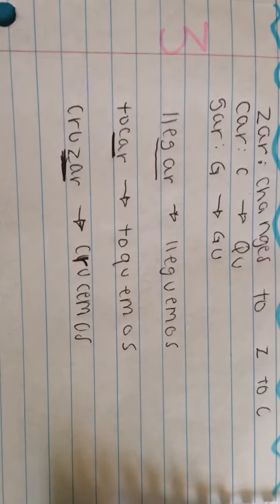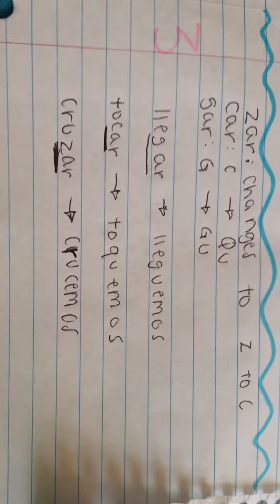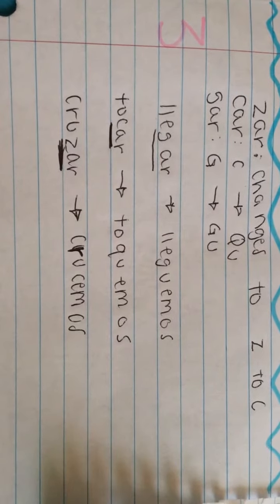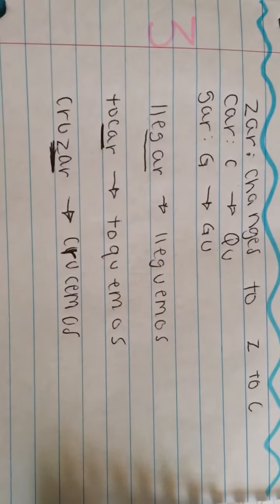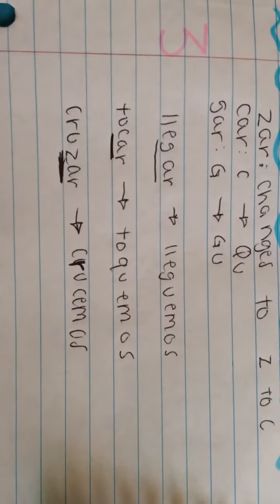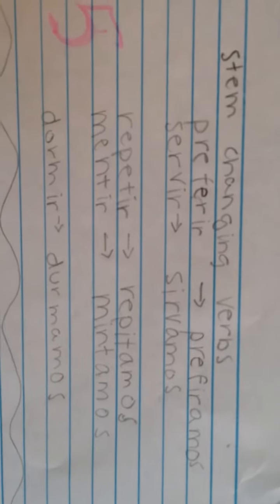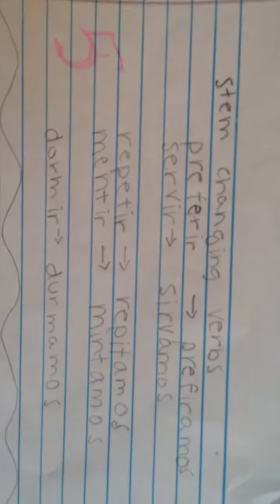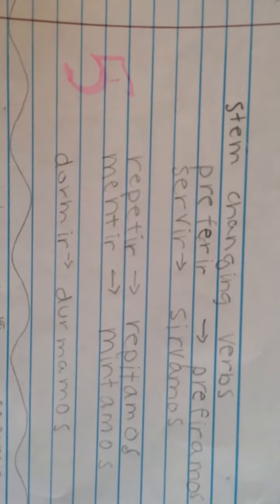Nosotros Commands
Learn all about Nosotros Commands, and take a practice quiz!